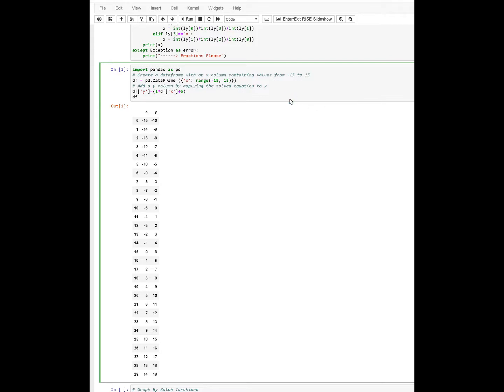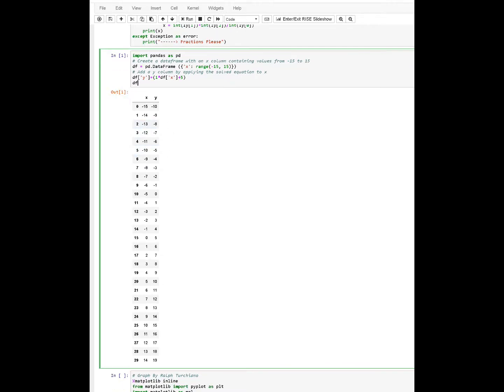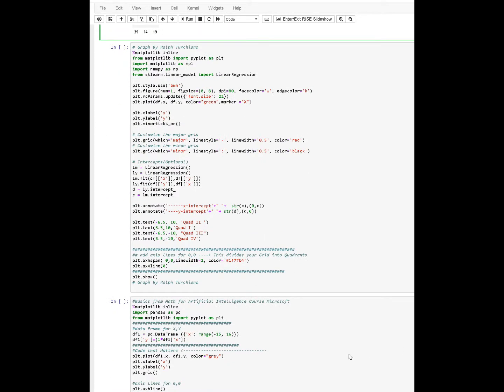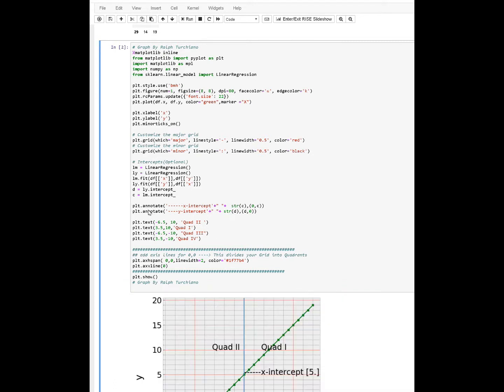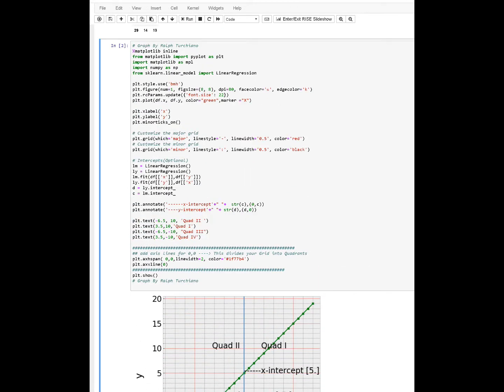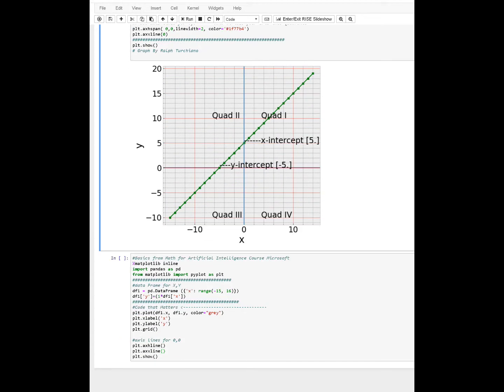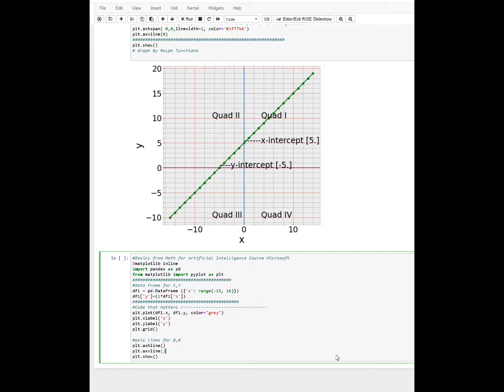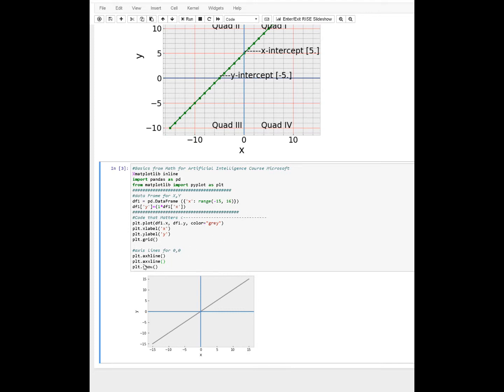Simple Four Quadrant Graph with Python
Had a difficult time finding the info myself, so once I was able to piece it together I posted it for us all. :-)
Simple Code:
%matplotlib inline
import pandas as pd
from matplotlib import pyplot as plt
data Frame for X,Y
df1 = pd.DataFrame ({'x': range(-15, 16)})
df1['y']=(1*df1['x'])
Code that Matters
plt.plot(df1.x, df1.y, color="grey")
plt.xlabel('x')
plt.ylabel('y')
plt.grid()

axis lines for 0,0
plt.axhline()
plt.axvline()
plt.show()

---Complex Graph---
# Graph By Ralph Turchiano
%matplotlib inline

plt.style.use('bmh')
plt.figure(num=1, figsize=(8, 8), dpi=80, facecolor='w', edgecolor='k')
plt.rcParams.update({'font.size': 22})
plt.plot(df.x, df.y, color="green",marker ="X")

plt.xlabel('x')
plt.ylabel('y')
plt.minorticks_on()

# Customize the major grid
plt.grid(which='major', linestyle='-', linewidth='0.5', color='red')
# Customize the minor grid
plt.grid(which='minor', linestyle=':', linewidth='0.5', color='black')

# Intercepts(Optional)
lm = LinearRegression()
ly = LinearRegression()
lm.fit(df[['x']],df[['y']])
ly.fit(df[['y']],df[['x']])
d = ly.intercept_
c = lm.intercept_

plt.annotate(' x-intercept'+" "+ str(c),(0,c))
plt.annotate(' y-intercept'+" "+ str(d),(d,0))

plt.text(-6.5, 10, 'Quad II ')
plt.text(3.5,10,'Quad I')
plt.text(-6.5,-10, "Quad III")
plt.text(3.5,-10,'Quad IV')

## add axis lines for 0,0 This divides your Grid into Quadrants
plt.axhspan( 0,0,linewidth=2, color='1f77b4')
plt.axvline(0)